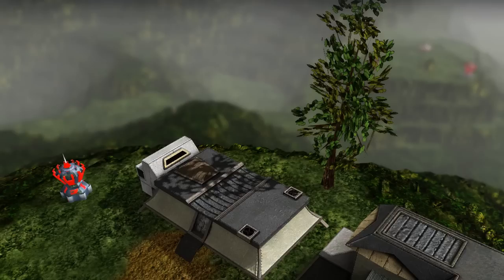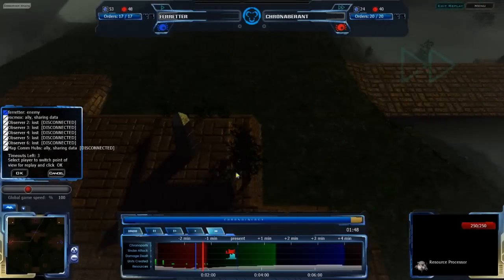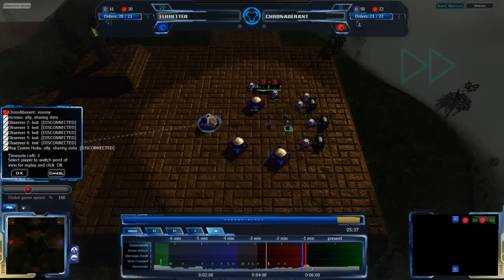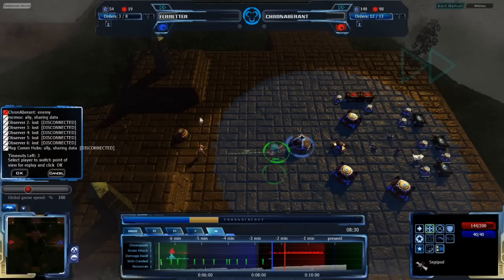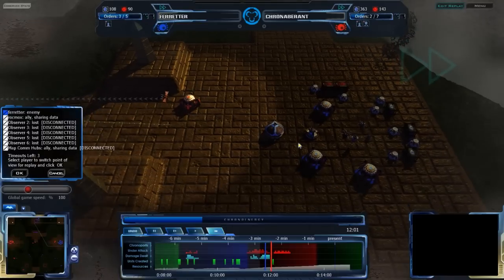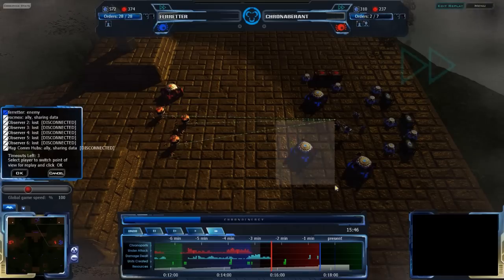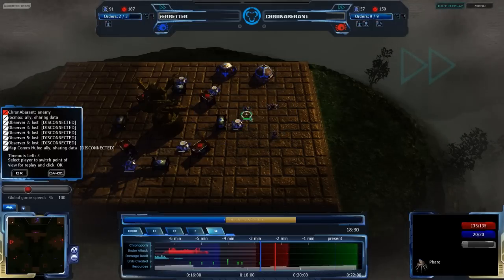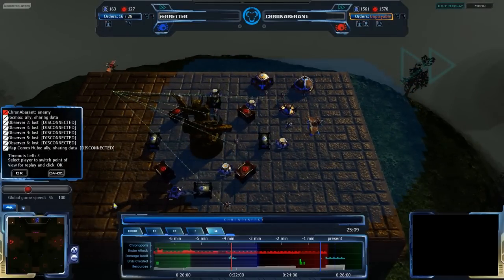2012 Xmas Tournament - Winner Semis: ferretter(G) vs ChronAberant(G) on Tomb of Heroes - Achron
Day 3 of the 2012 Achron Christmas tournament casts, starting with ChronAberant and ferretter on Tomb of Heroes, one of my favourite maps to see.

Achron v1.3.0.1
ferretter(Grekim) vs ChronAberant(Grekim)
2012 Christmas Tournament

Highlights (may be spoilers):
Coming Soon!